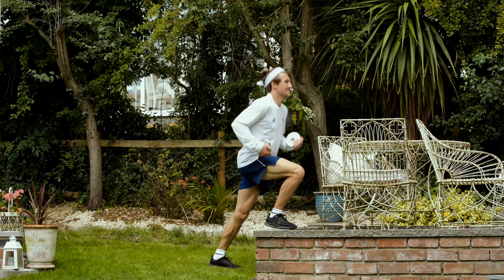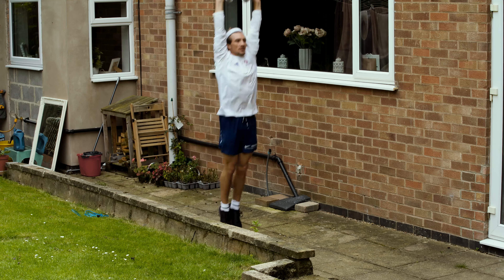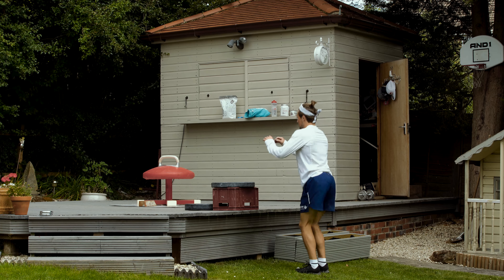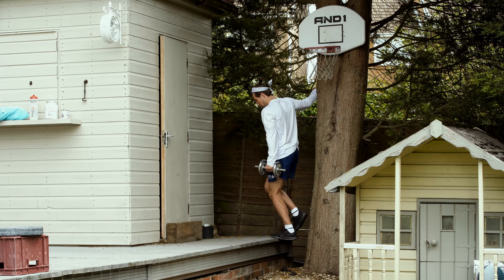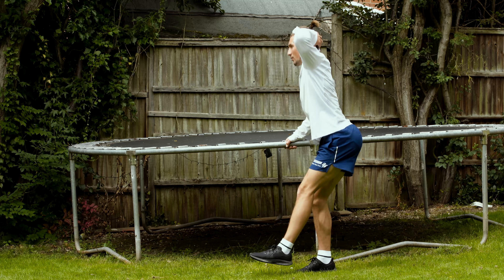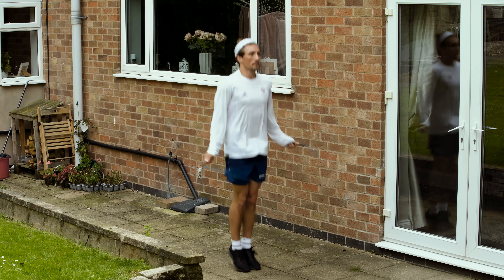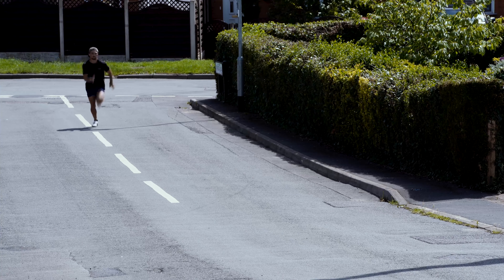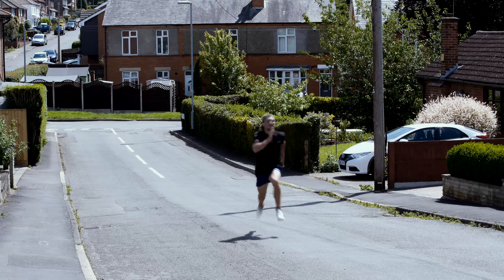Olympic Athlete | Home Training | LEGS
In this video I take you through my home training lower body circuit that I used throughout the lockdown.

1- Leg changes
2- Double leg rebound jumps
3- Box jumps
4- Calf raises
5- Single leg hops
6- Single leg squats
7- Skipping
8- Hill sprints

SAM OLDHAM INSTAGRAM

IMAGERY BY SAM LINDLEY